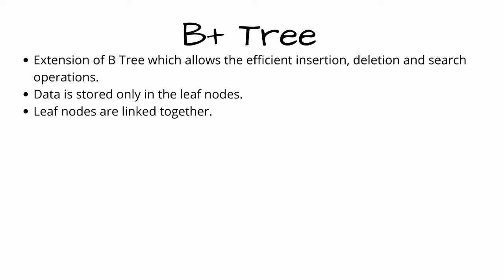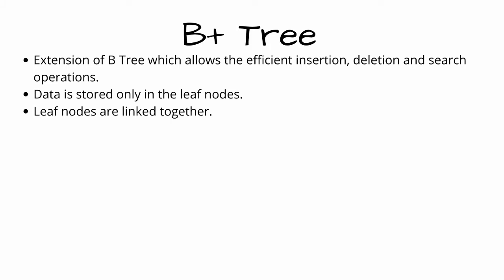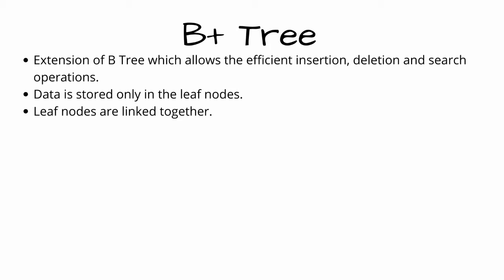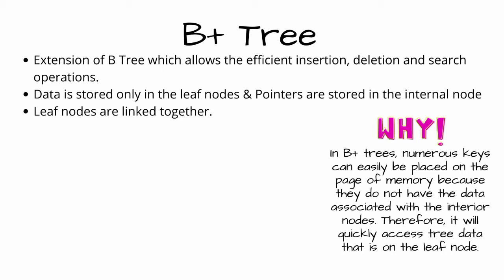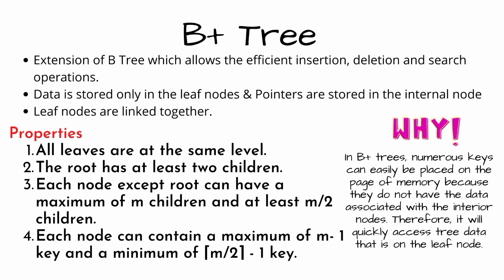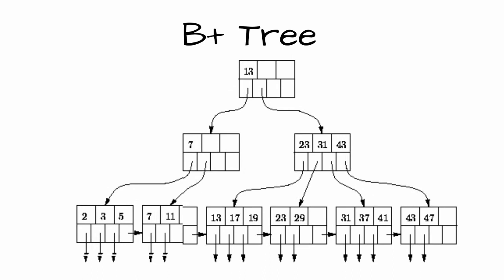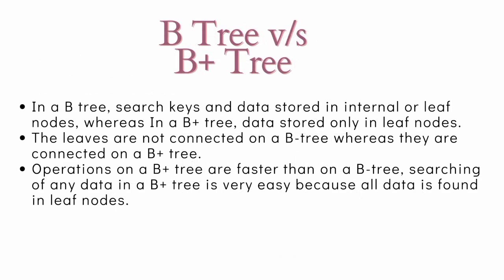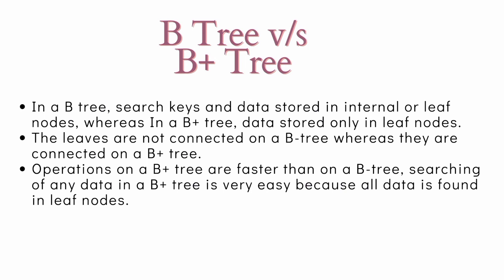B+ Tree | Data Structures